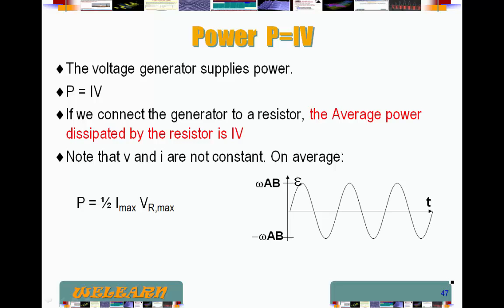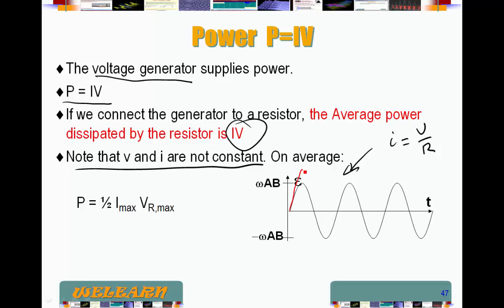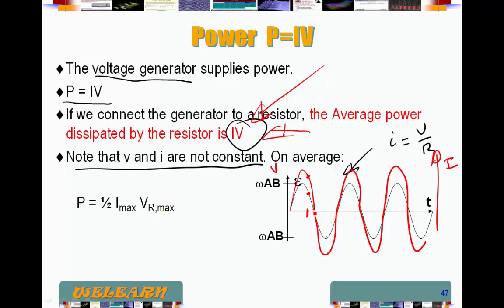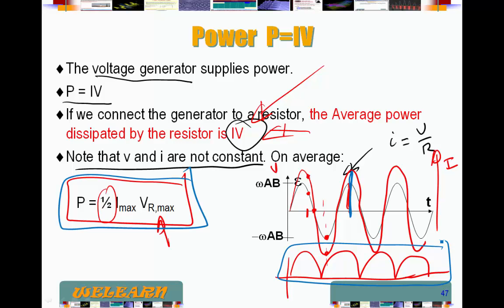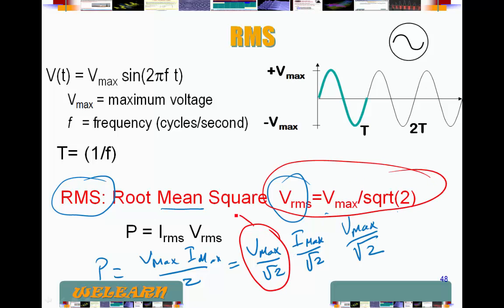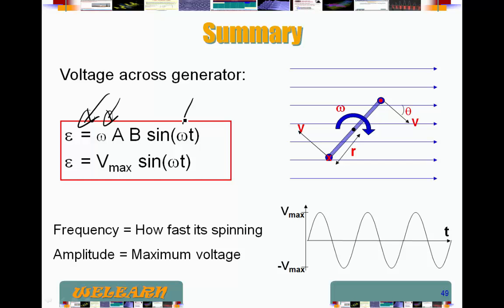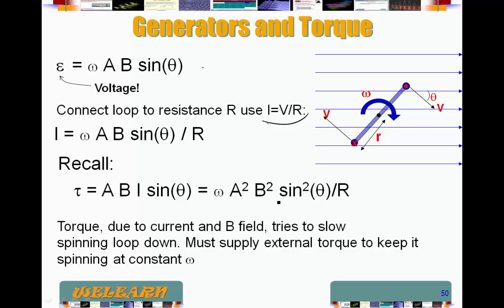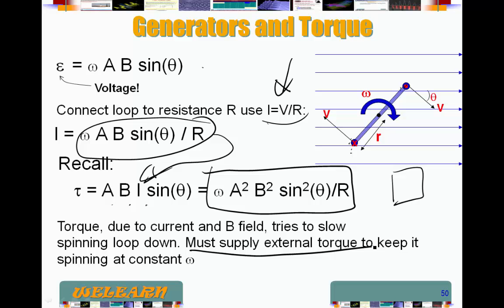GP topic07 Faraday006